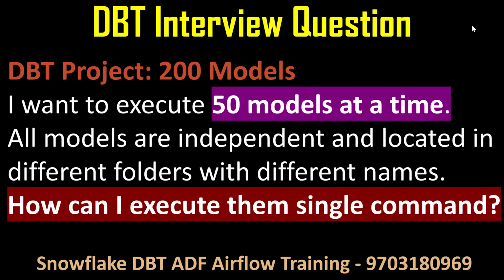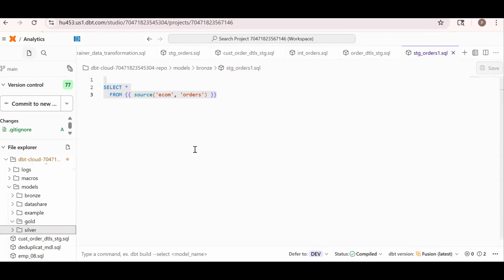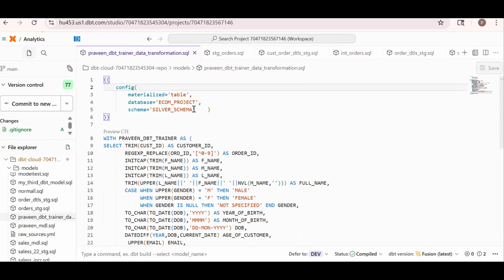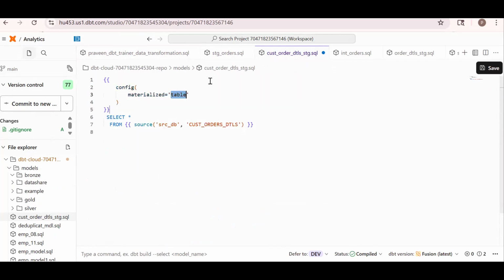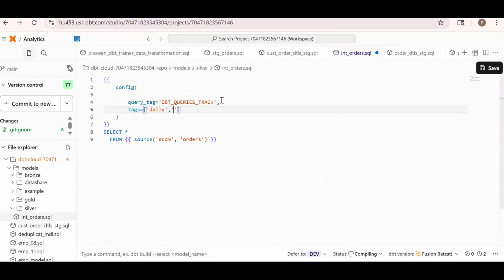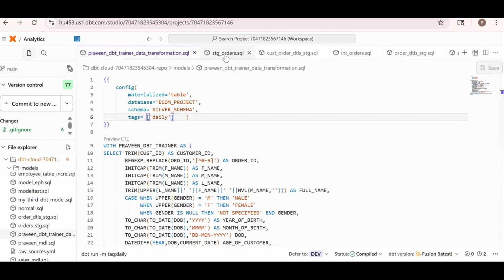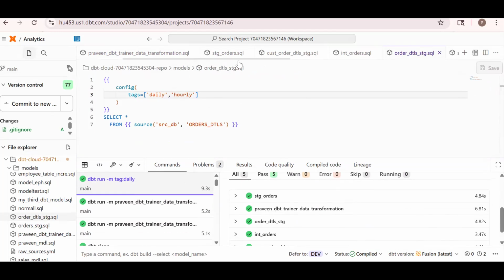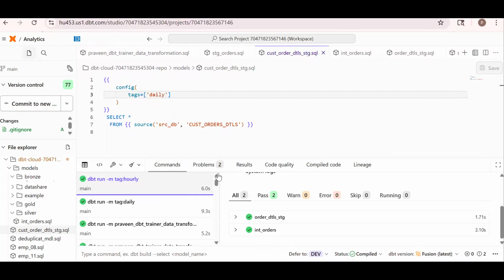DBT Tags | Data Build Tool Videos | How to execute all 50 Models at a time